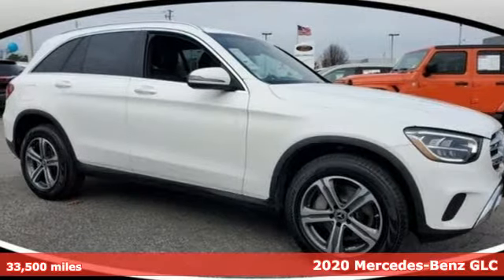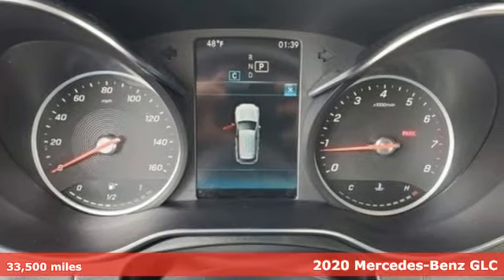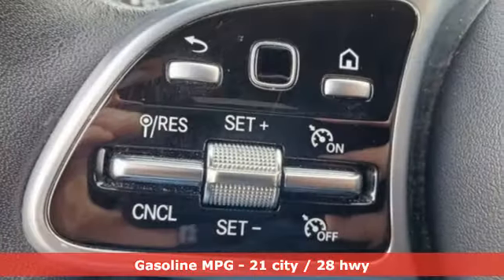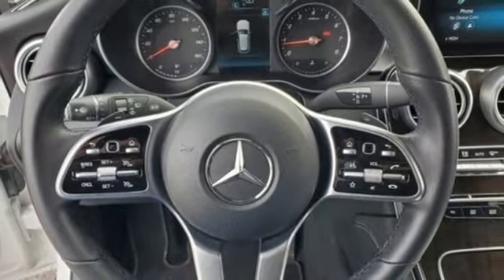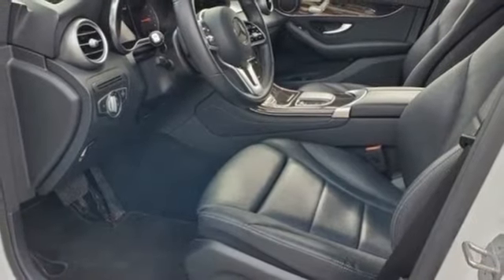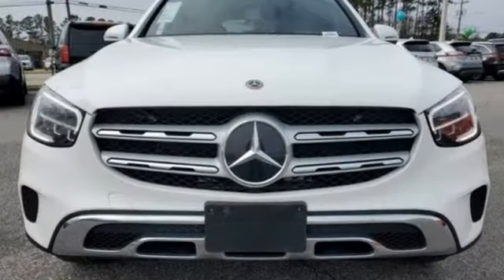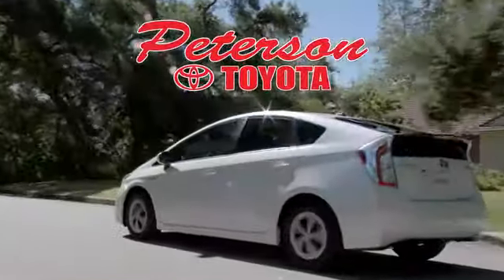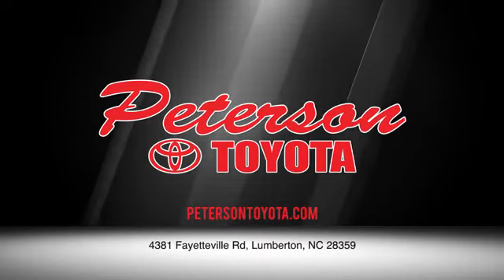2020 Mercedes-Benz GLC Lumberton NC Saddletree, NC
Year: 2020
Make: Mercedes-Benz
Model: GLC
Trim: 300 4MATICA® SUV
Engine: 2.0 Cyl
Transmission: Automatic
Color: designo Diamond White Metallic
Mileage: 33500
Stock #: 213413A
VIN: WDC0G8EB8LF745949
Contact Peterson Toyota Jeep today for information on dozens of vehicles like this 2020 Mercedes-Benz GLC GLC 300 4MATIC SUV. This vehicle is loaded with great features, plus it comes with the CARFAX BuyBack Guarantee. Want more room? Want more style? This Mercedes-Benz GLC GLC 300 4MATIC SUV is the vehicle for you. Opulent refinements married with exceptional engineering make this the kind of car you'll want to own for a lifetime. Simply put, this all wheel drive vehicle is engineered with higher standards. Enjoy improved steering, superior acceleration, and increased stability and safety while driving this AWD Mercedes-BenzGLC GLC 300 4MATIC SUV. Price Excludes Administrative, Origination, Documentary, Procurement and/or other Administrative Fee and Peterson Advantage . Financing Not Obtained Through Peterson Automotive Will Result In An Increase In Price Of $1000. All Financing Terms Must Be 72 Months or Longer. Due to Peterson Toyota being a competitive Dealer, Prices Change Hourly. Second Key, Floor Mats, Owner's Manual May Not Be Available.

Address:
4381 Fayetteville Road